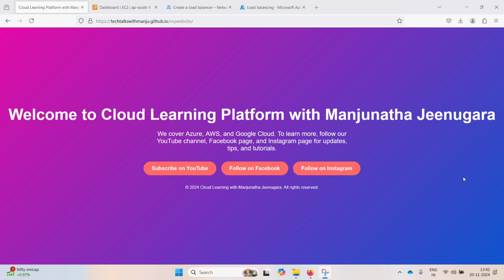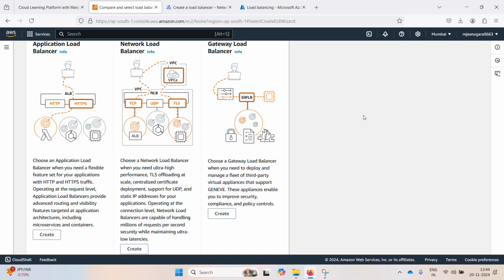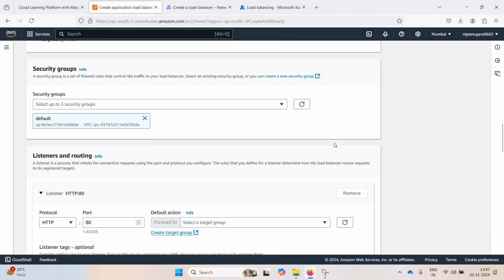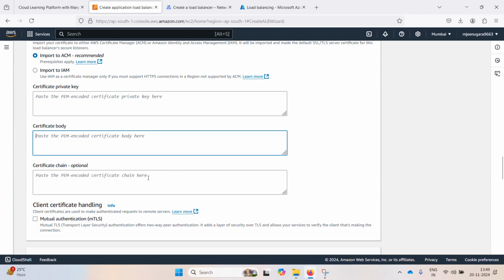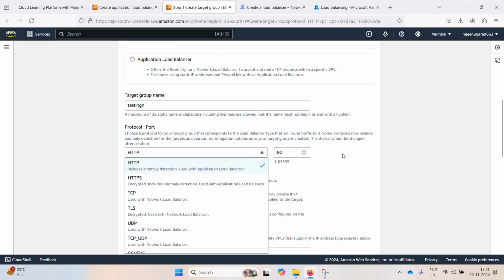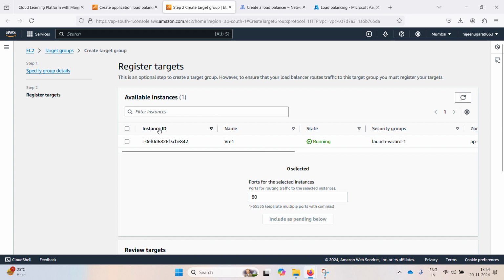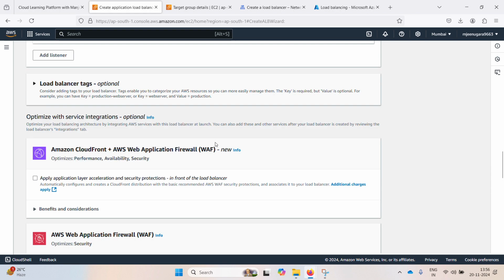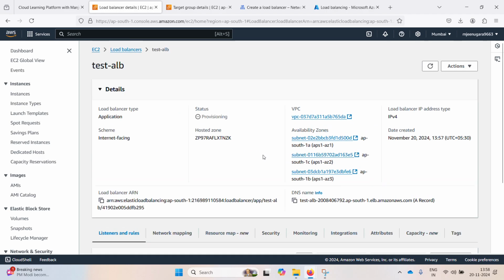Configure Application Load Balancers on AWS, Azure, and GCP Part 1(AWS)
In this comprehensive tutorial, we’ll walk you through the process of configuring Application Load Balancers (ALBs) on the top three cloud platforms: AWS, Azure, and GCP. Whether you’re a beginner or experienced cloud architect, this video will guide you step-by-step through each platform’s load balancing features, helping you understand the unique configurations, benefits, and best practices for each.

What you’ll learn in this video:

How to configure an Application Load Balancer (ALB) on AWS using the Elastic Load Balancing service
Setting up an Application Gateway on Azure for efficient application traffic distribution
Configuring the HTTP(S) Load Balancer on Google Cloud Platform (GCP)
Key differences and similarities between ALB setup on AWS, Azure, and GCP
Best practices for high availability, scaling, and securing your application with load balancing
Troubleshooting tips and common configuration errors